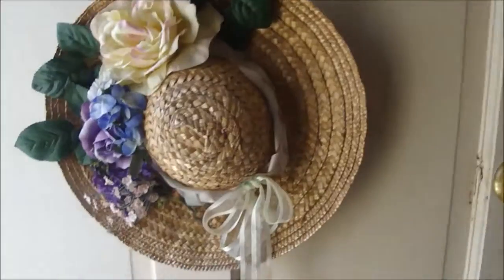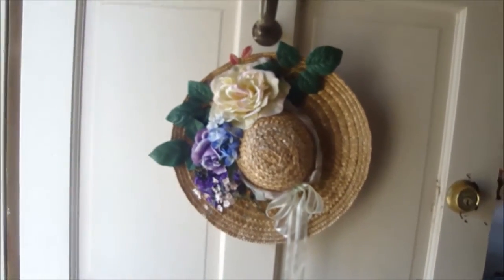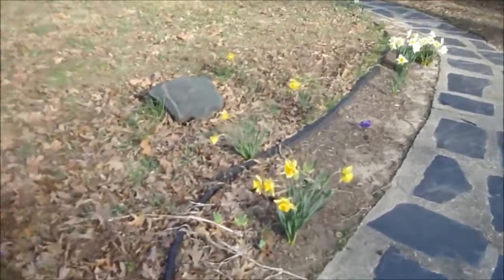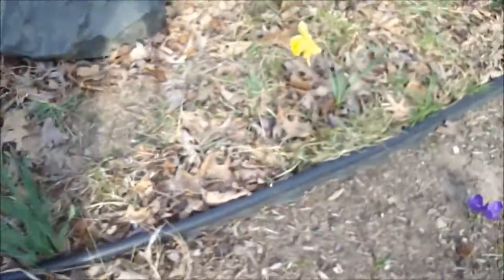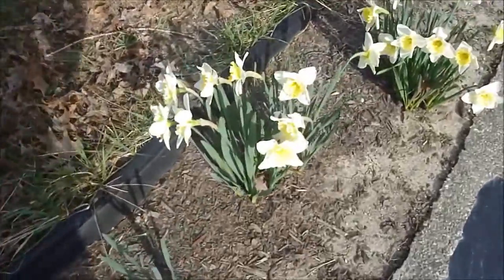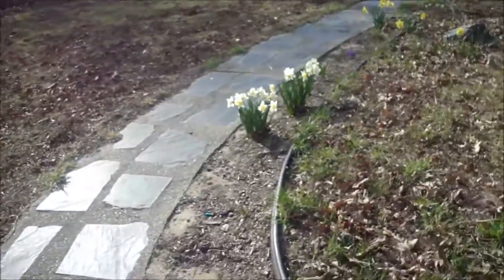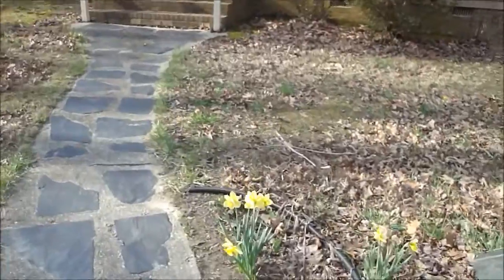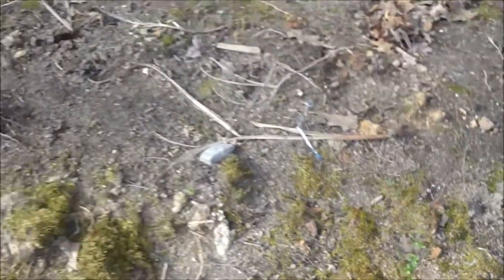spring flowers in our yard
The weather has been beautiful and the flowers are coming up.  I think spring is finally here.